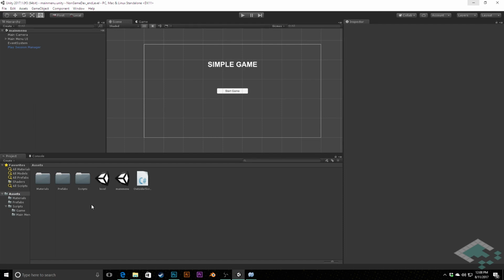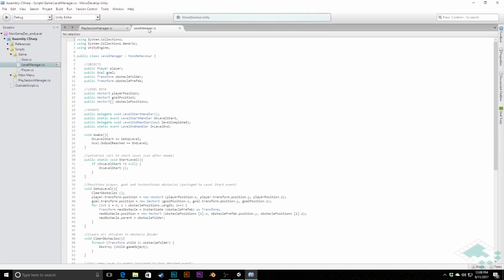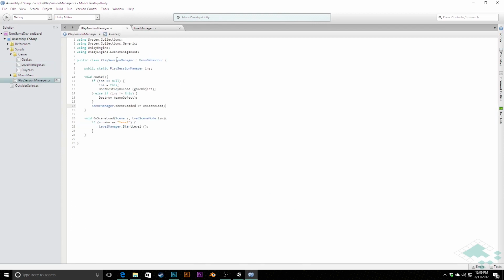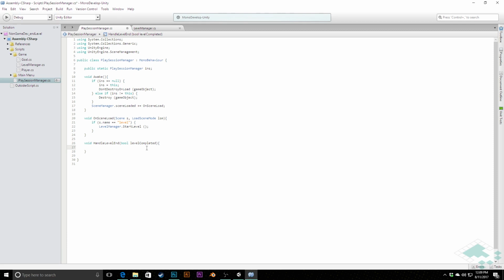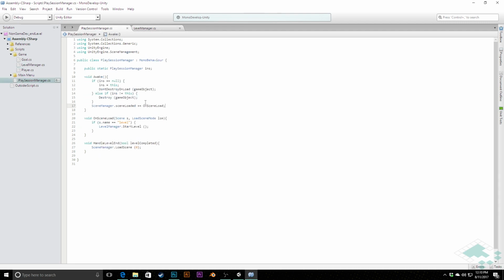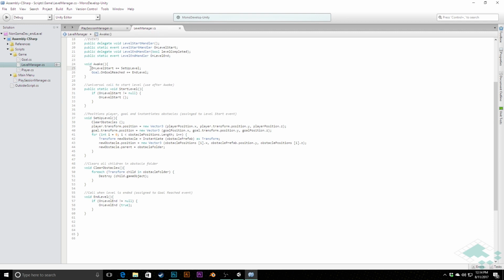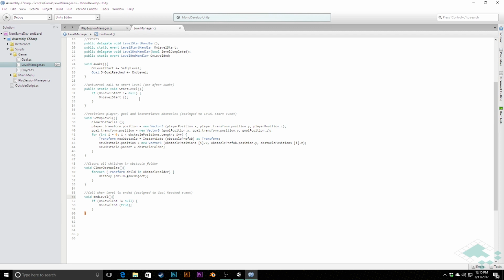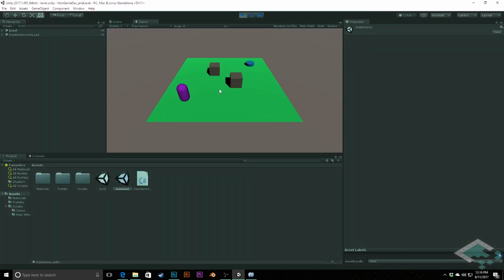Non-Game Game Development: End of Level Handling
Setting up a simple callback at the end of a level to return the player to the main menu. This will be the foundation more complex level end events such as victory/game over screens and modifying player progress in the future.